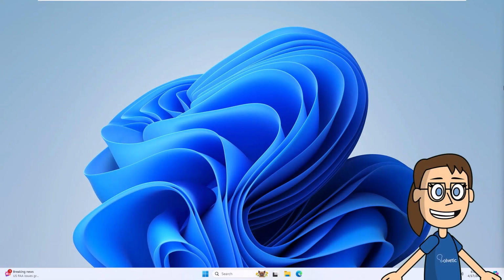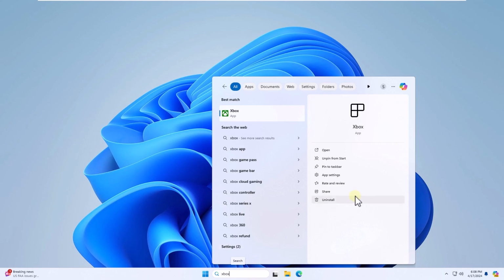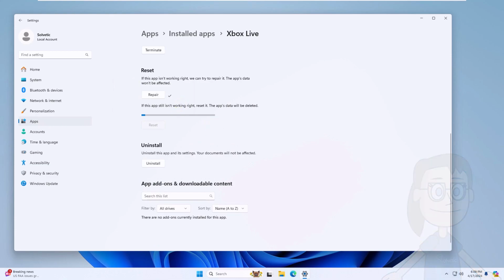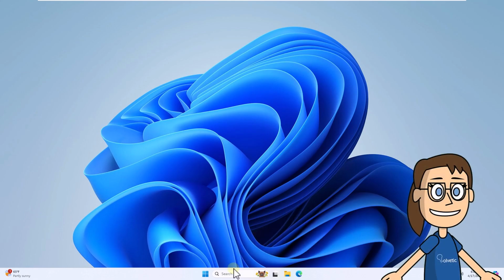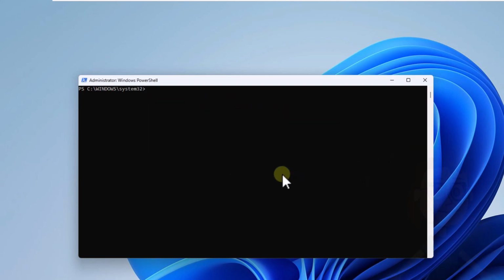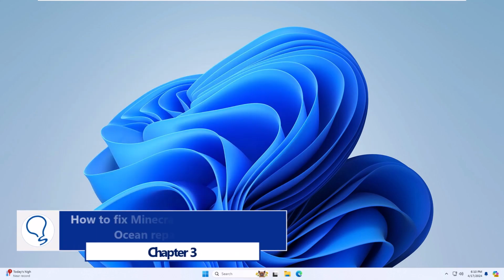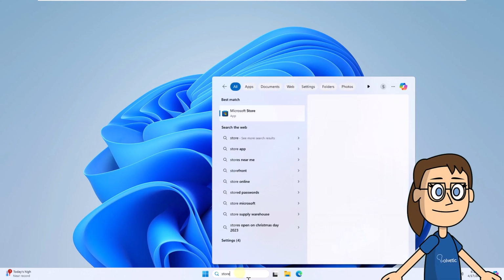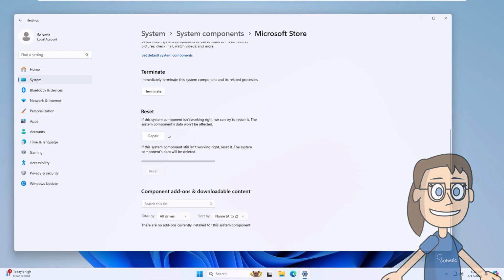Minecraft Error Code Deep Ocean HOW TO FIX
Hello fellow Minecraft enthusiasts! In this tutorial, we'll tackle a common issue that many players encounter: the "Minecraft Error Code Deep Ocean." This error can occur when exploring the deep ocean biome in Minecraft, and it can be frustrating if it prevents you from enjoying the game to its fullest.

The "Minecraft Error Code Deep Ocean" can manifest in various ways, such as game crashes, freezes, or other unexpected behaviors, especially when navigating through the vast underwater landscapes of the deep ocean biome. Fortunately, there are several troubleshooting steps you can take to address this issue and continue your adventures in Minecraft's deep oceans.

In this tutorial, I'll guide you through a series of steps to fix the "Minecraft Error Code Deep Ocean." From basic troubleshooting techniques to more advanced solutions, we'll cover everything you need to know to resolve this issue and get back to exploring the depths of Minecraft's oceans without interruption.

So, if you're encountering the "Minecraft Error Code Deep Ocean" and want to continue your underwater adventures without disruptions, you're in the right place! Let's dive in and solve this problem together.

Ipconfig  /flushdns

 》 CHAPTERS 《

00:00 Introduction
00:32 How to fix Riot Client not opening Valorant using administrator mode
01:22 How to fix Riot Client not opening Valorant reinstalling Vanguard
02:32 How to fix Riot Client not opening Valorant from Terminal